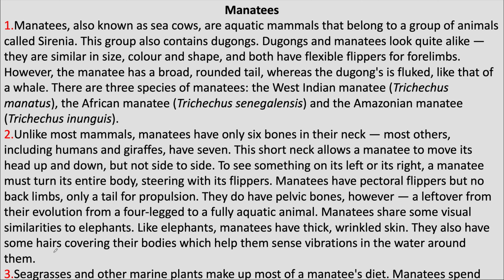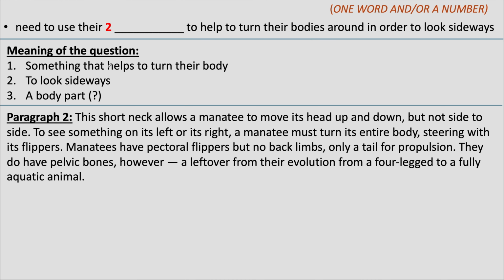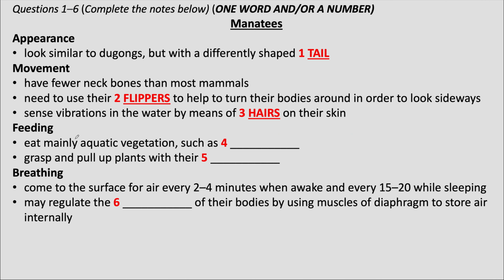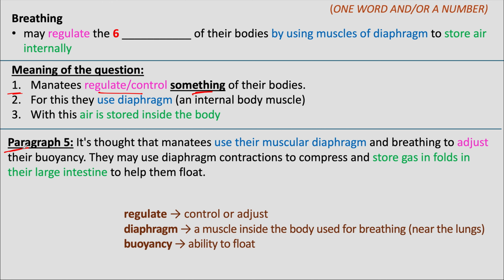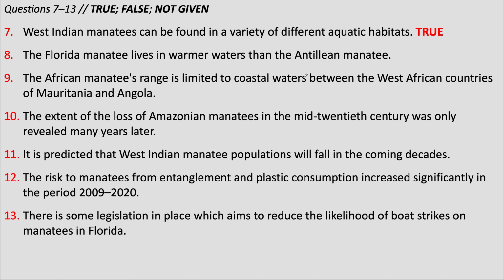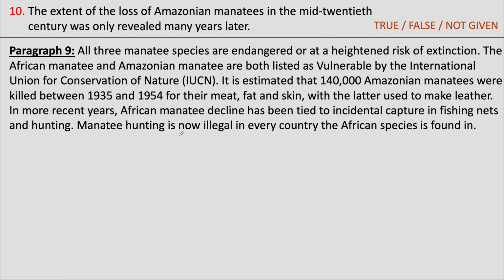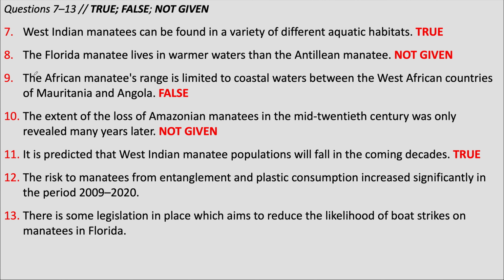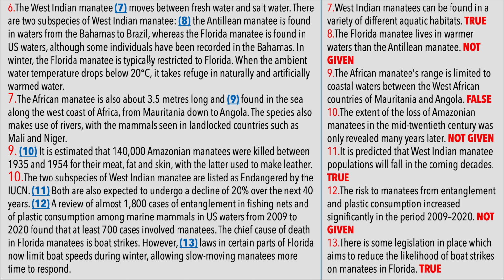Book 20 Academic | Full Solution | True False Not Given & Gap fill | IELTS Reading | Manatees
In this video, we work through the Cambridge IELTS 20 Academic Reading passage “Manatees” using a solve-together approach.

You are encouraged to pause, try each question yourself, and then follow the exact logic used to locate answers and avoid common traps.

What this video covers:

• Gap-fill / Note completion questions
• True / False / Not Given questions
• How to locate answers quickly
• How to use keywords instead of reading everything
• How to handle difficult vocabulary without panic
• Common IELTS Reading traps explained clearly

This lesson focuses on process and thinking, not just answers.
Ideal for IELTS Academic candidates aiming for Band 7+, but also suitable for Band 6–6.5 students who want a clear method.

📘 Source: Cambridge IELTS 20 (Academic)
🎯 Skill focus: IELTS Reading strategy & accuracy
⏸️ Tip: Pause the video before each explanation and attempt the question first.

More IELTS Reading lessons coming soon.

0:00 Introduction
0:33 1
2:44 2 & 3
7:11 4 & 5
9:45 6
11:48 Gap fill – recap & strategy
12:42 7
14:04 8
15:48 9
17:21 10
19:45 11
21:02 12
22:35
23:58 Yes / No / Not Given – recap & strategy